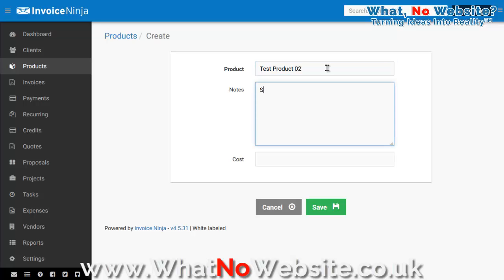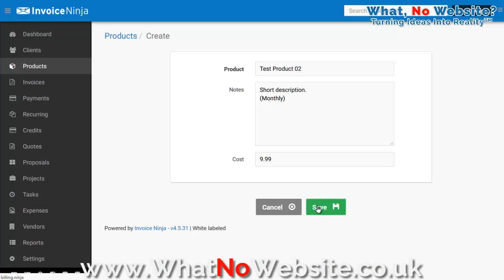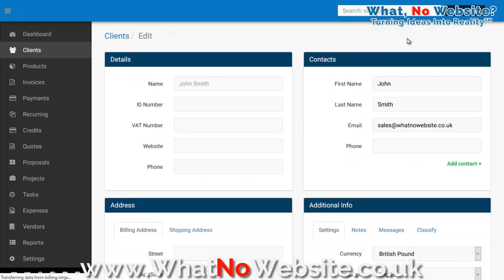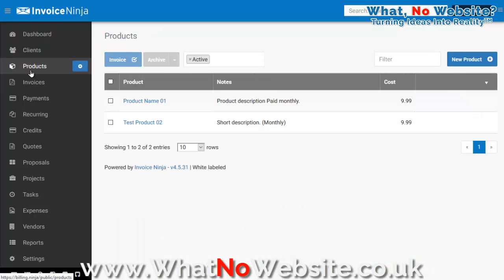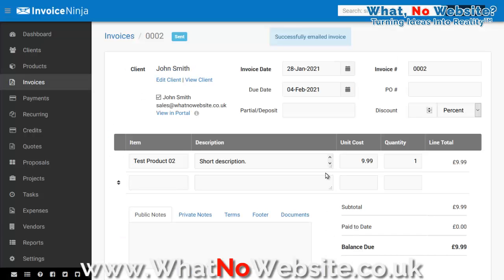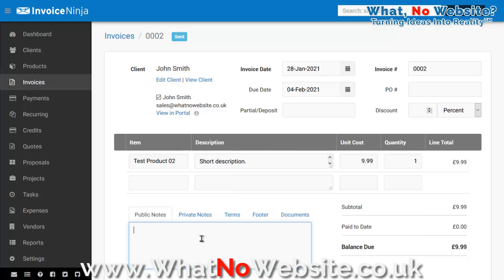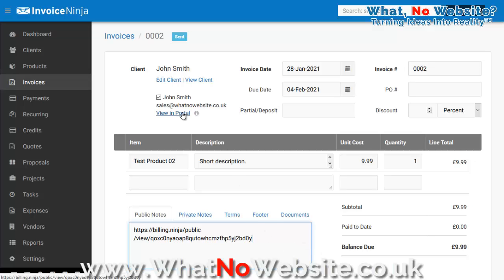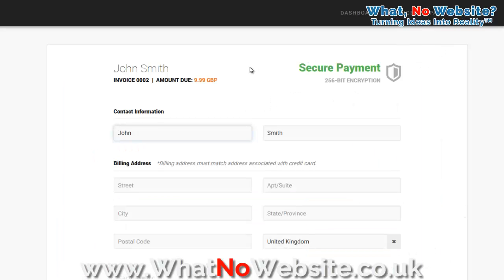Billing System - Products and Invoices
A brief tutorial on how to create products & invoices...